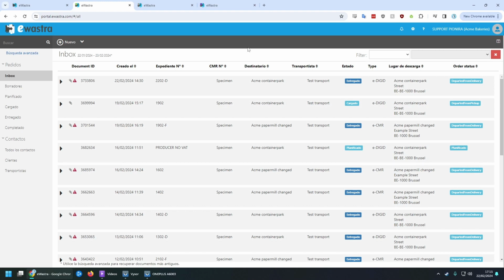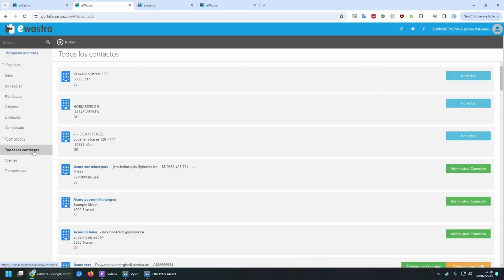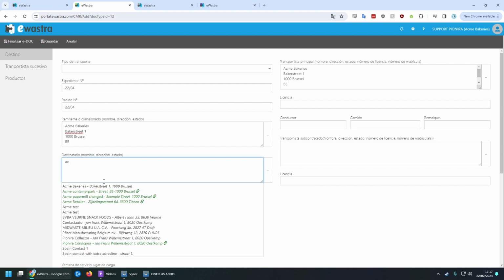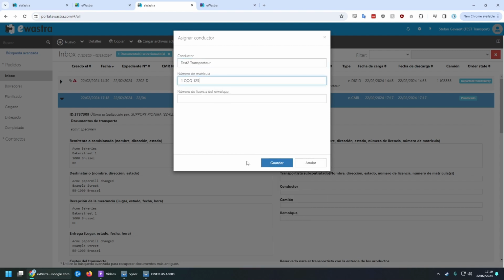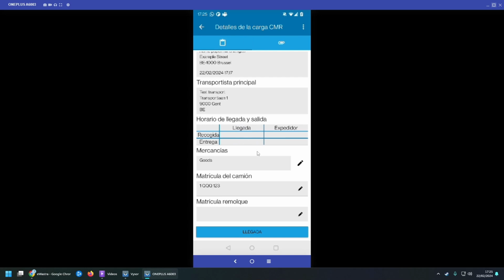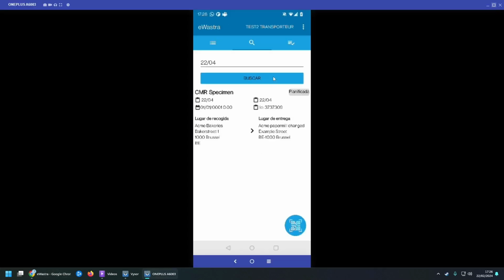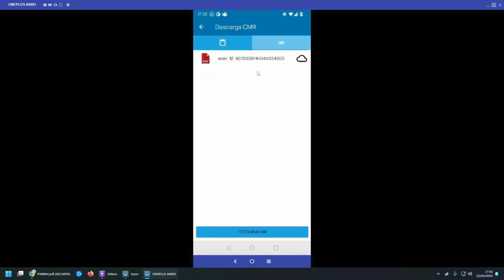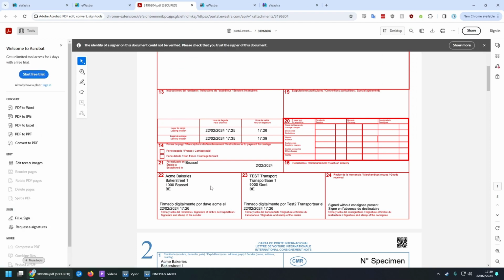Demo eWastra (English version)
In this video we will show you in 10 minutes how our platform for digital documents, eWastra, exactly works.